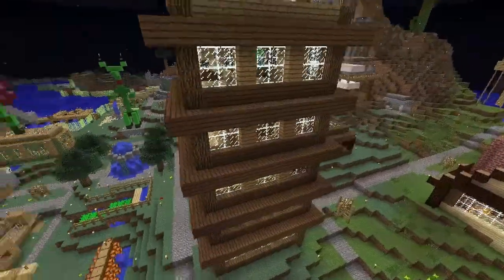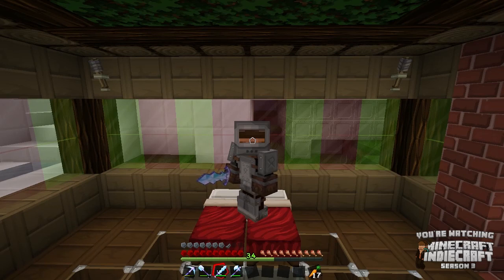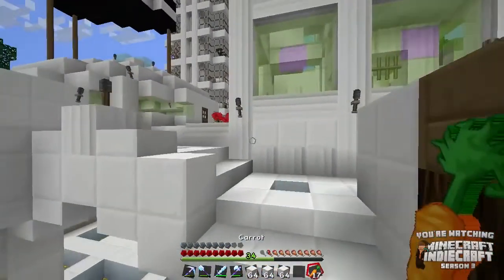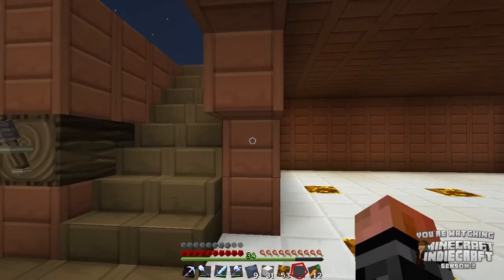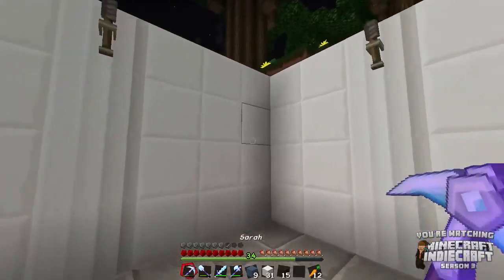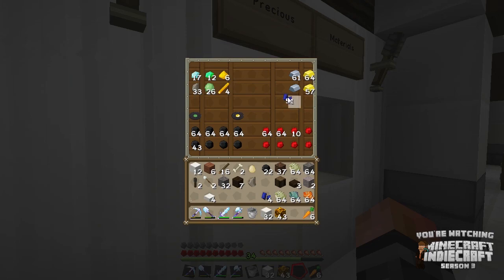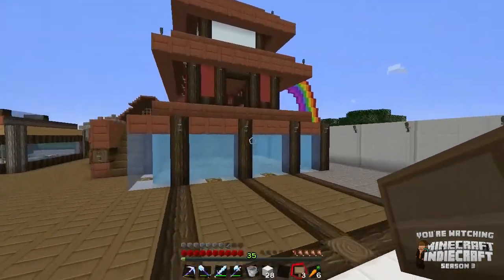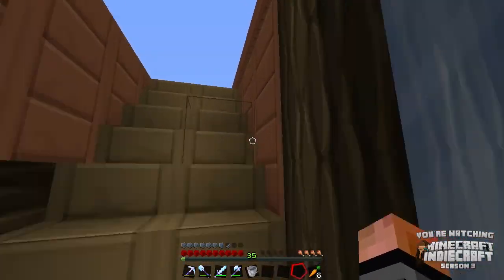IndieCraft #281 - Aquarium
Let's build a power plant for the town! A request from BizkwitFilms!

Don't forgot to leave your suggestion down below! :D

IndieCraft Season 2 World Download - (INSERT)

I own the right to all other content in this video.

I have created and own the rights for all other music used in this video